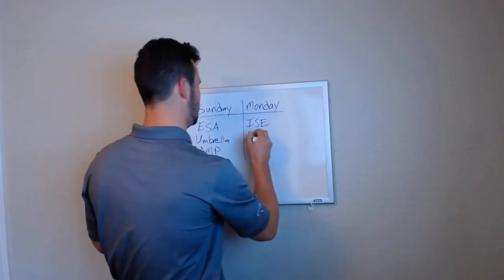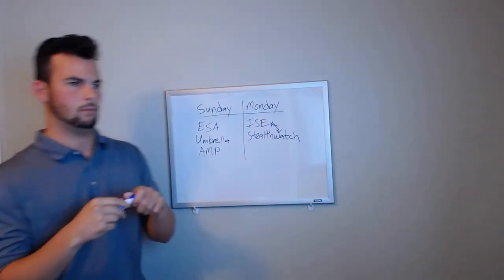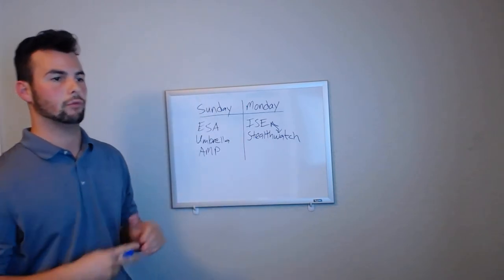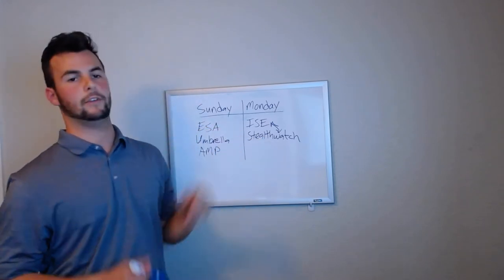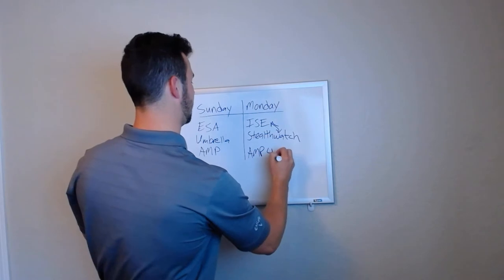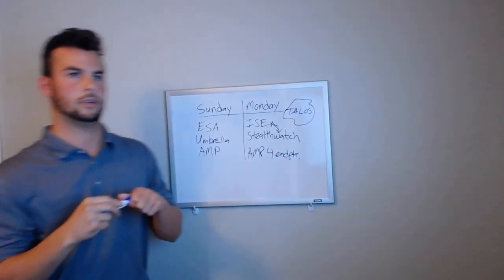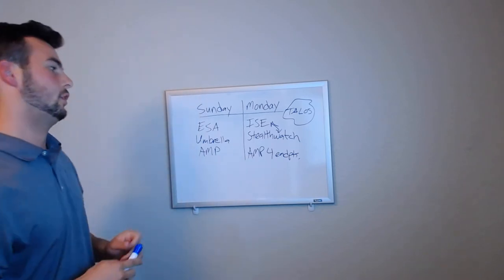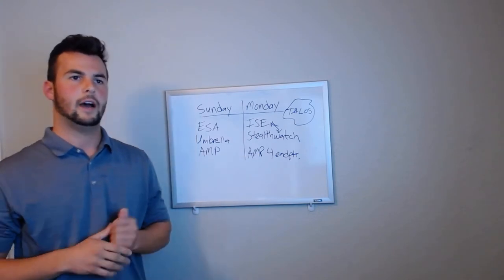Mitch Plourde Cisco Security Pitch